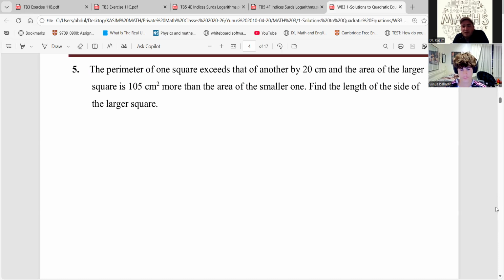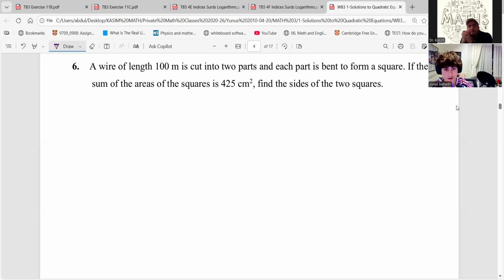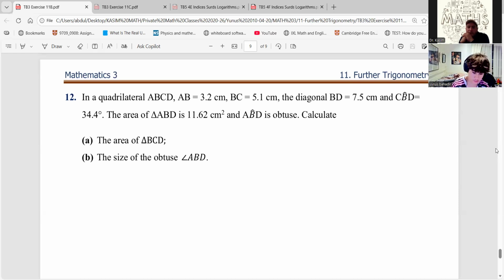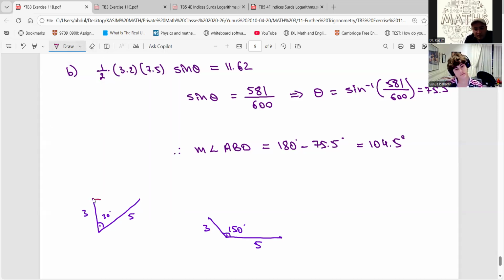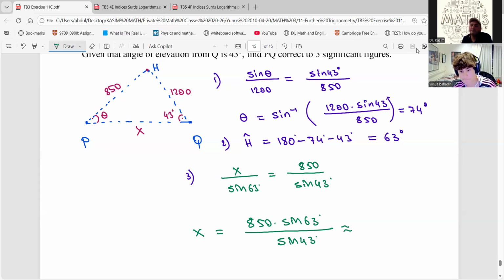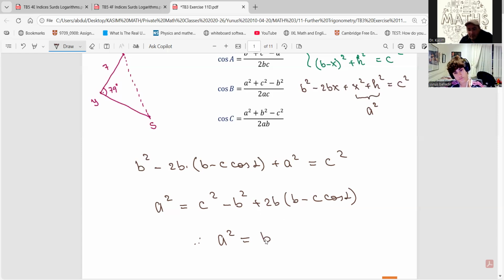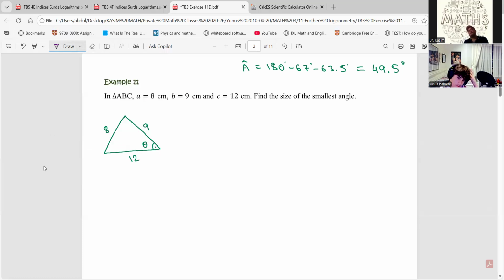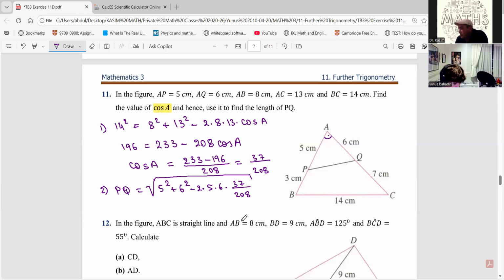Yunus | 2026-02-08 | HS Math